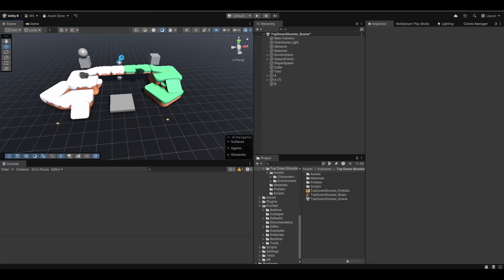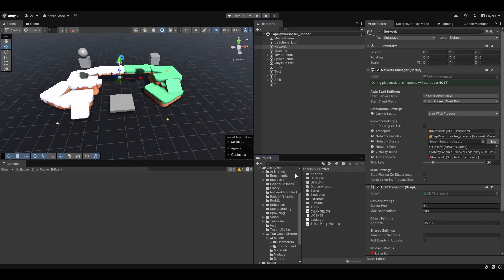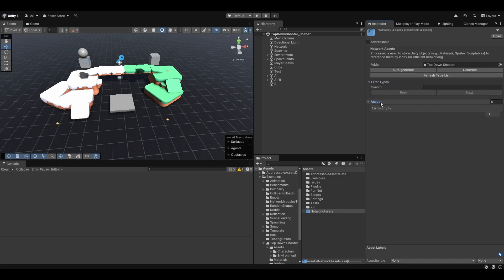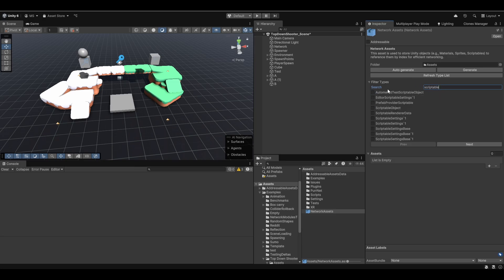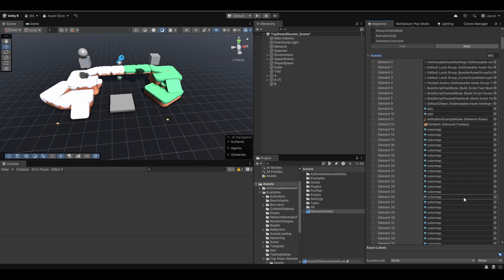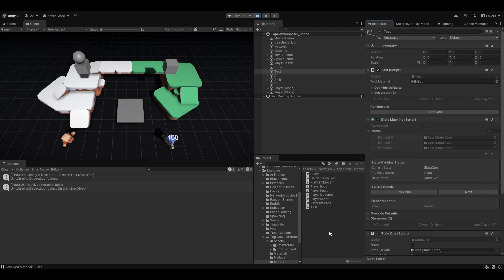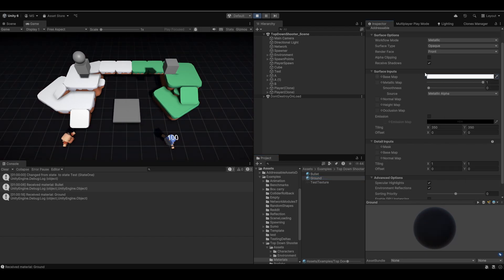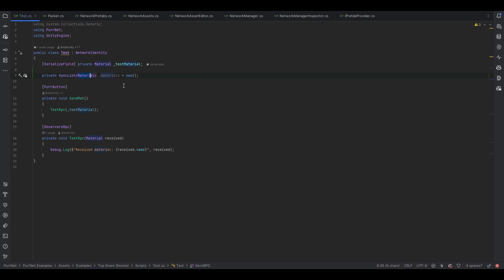Easily Network Any Unity Asset in Under a Minute with PurrNet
Showcasing PurrNet’s new Network Assets system — a quick and powerful way to reference any asset in your Unity project over the network. From materials and models to audio clips and scriptables, network it all effortlessly.